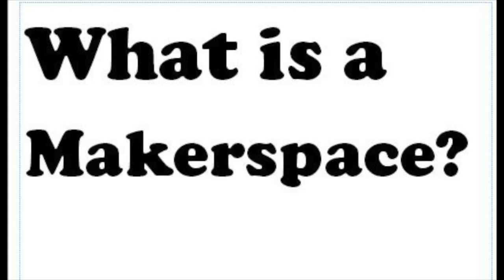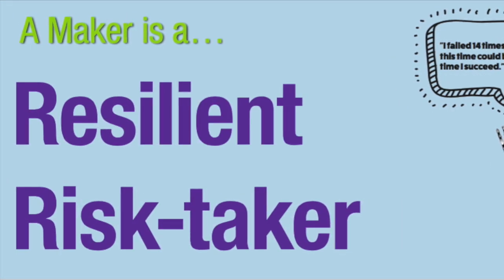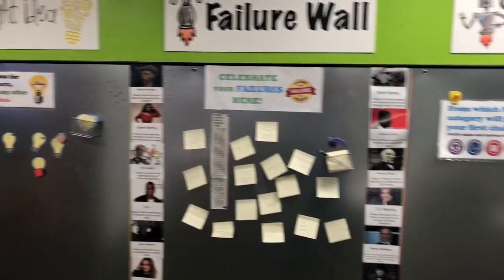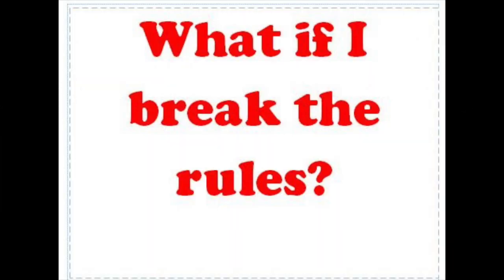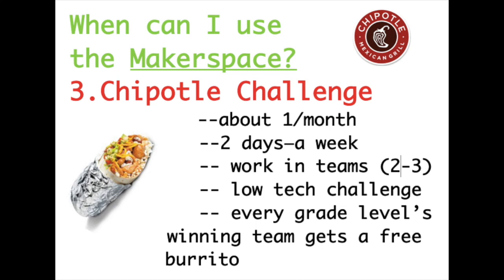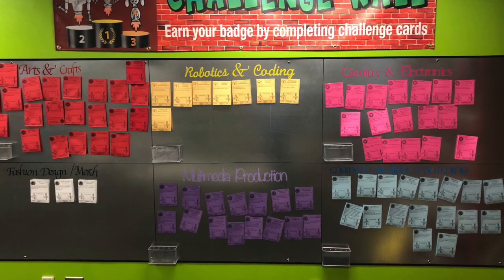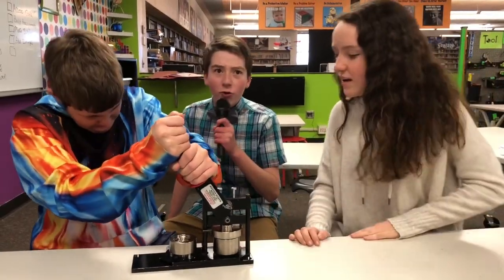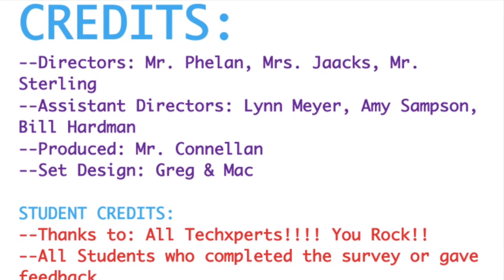Makerspace Video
This video is about Makerspace Video